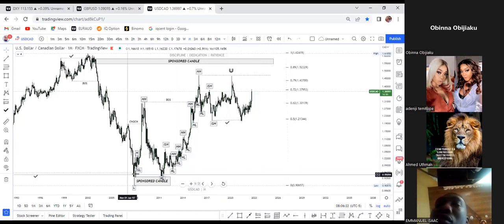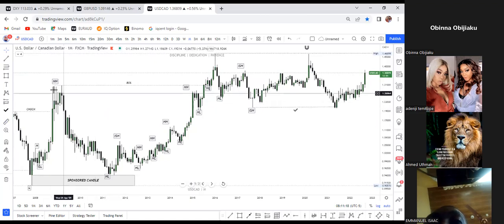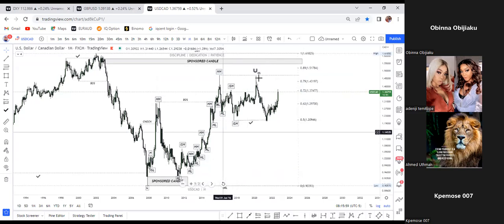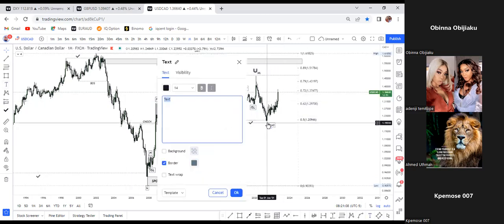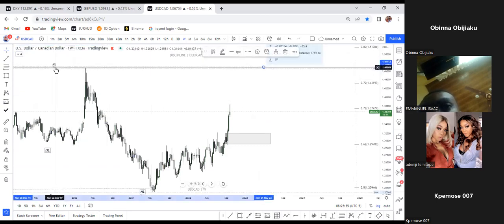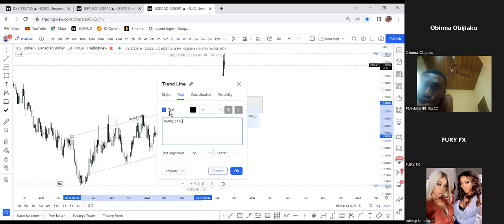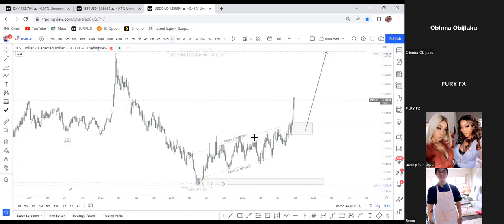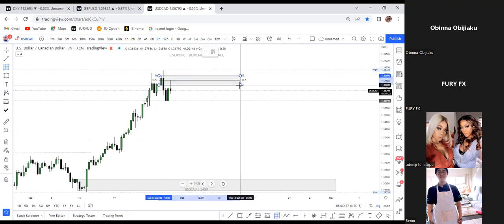ICT queen 16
In this first lesson of the ICT Queen Trading Course, ICT Queen walks viewers through a step‑by‑step top‑down market analysis using ICT (Inner Circle Trader) concepts. She demonstrates how to read higher‑timeframe charts (yearly, six‑month, quarterly, monthly, weekly, and daily) to identify market structure, liquidity zones, imbalances, and sponsored candles.

You’ll learn:

How to spot breaks of market structure and what they mean for trend direction.

The role of mitigation zones and how price reacts to them.

Why higher timeframes provide clarity for swing trading targets.

Practical examples on EUR/USD, GBP/AUD, EUR/AUD, and Gold, showing how institutional concepts repeat across pairs.

How to use confirmation entries and avoid false signals by waiting for structure to break.

This video is perfect for traders who want to master ICT strategies, sharpen their chart reading skills, and build confidence in identifying high‑probability setups.